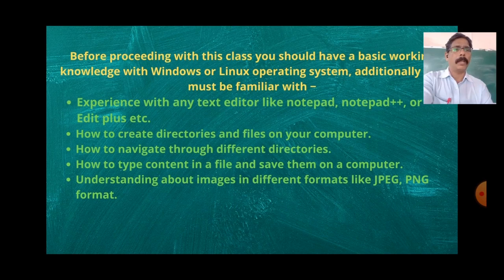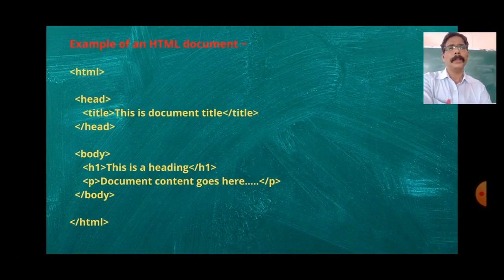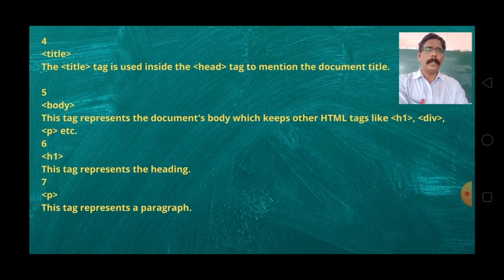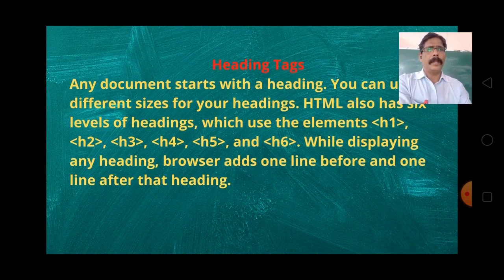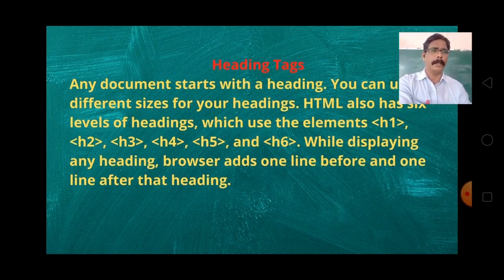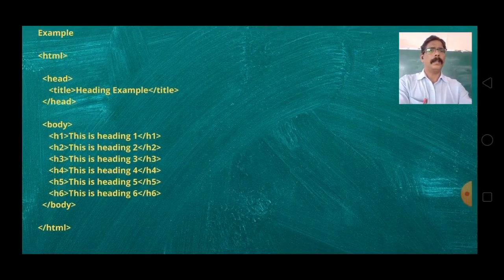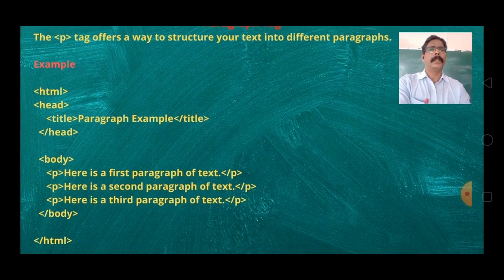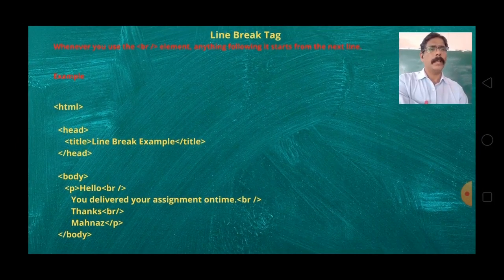SJS NGH Class 8 COMPUTER - 10